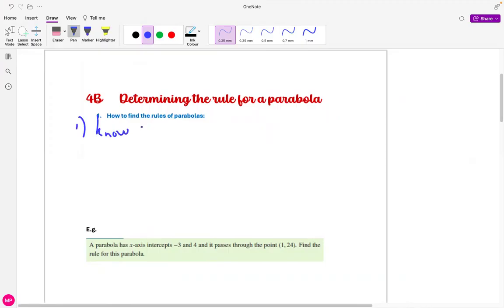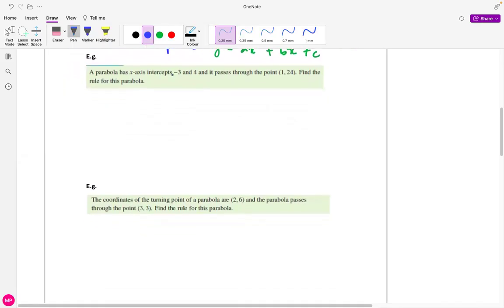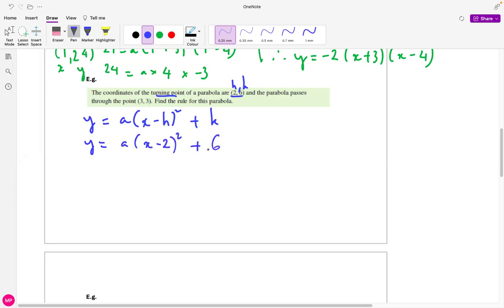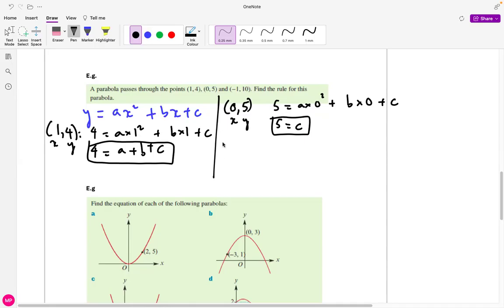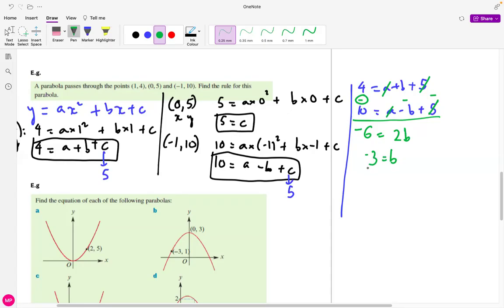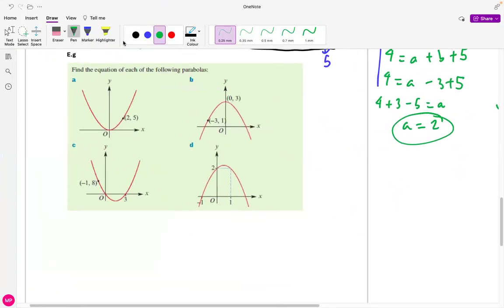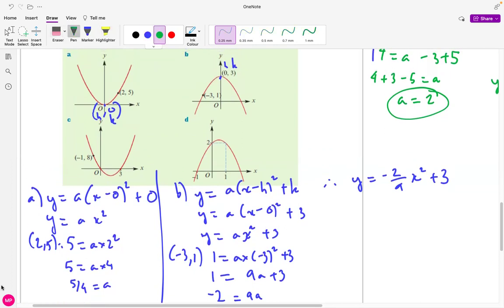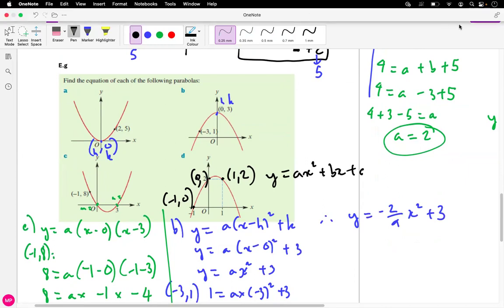Find the rules of parabolas graphs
How to find the rules of parabolas graphs in 3 different forms